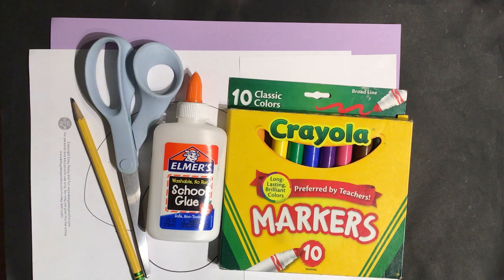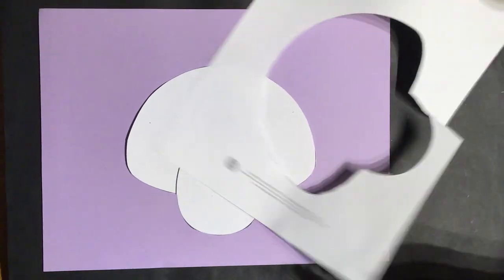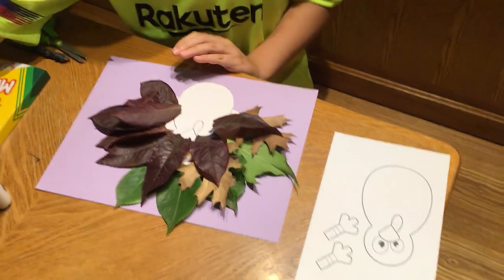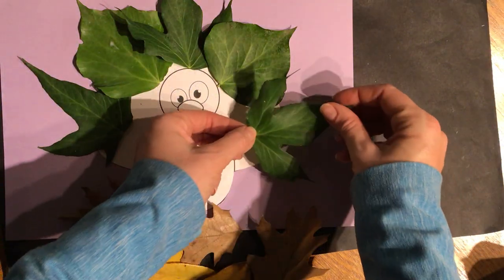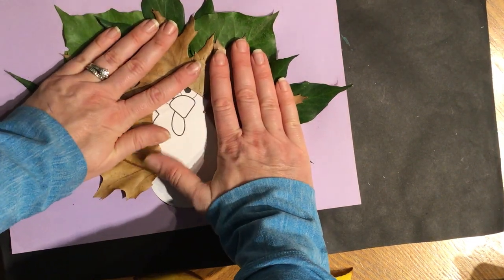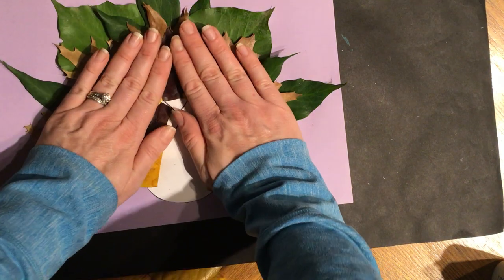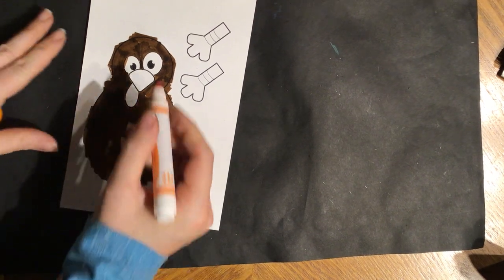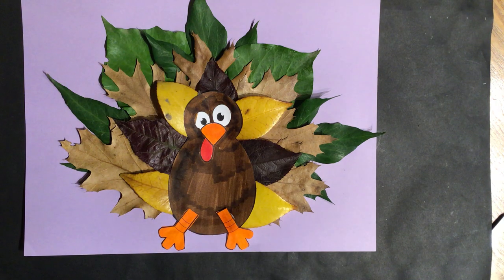Fourth Grade Thanksgiving Leaf Turkey Art Lesson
This is the Loma Vista fourth grade Thanksgiving Leaf Turkey art lesson.  Before the lesson you will need to go on a nature walk or a walk around your neighborhood to collect leaves.  Please try to collect as many colors as possible and do your best to choose leaves that are flat as possible.  It is also suggested that you flatten the leaves overnight with big heavy books before starting the lesson.  You will be using these leaves to create the feathers of your turkey and then you'll finish off the details of your turkey's body, face and feet with the provided materials.  Once your artwork is finished and dried, you can use heavy books again to flatten the entire piece before turning it in.